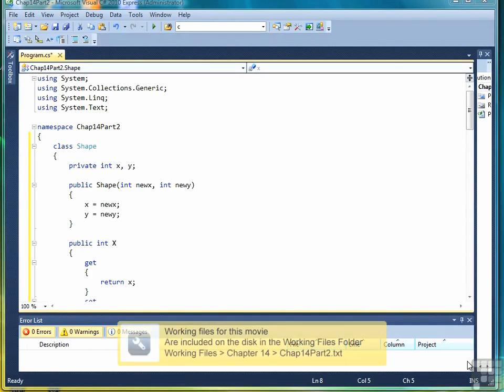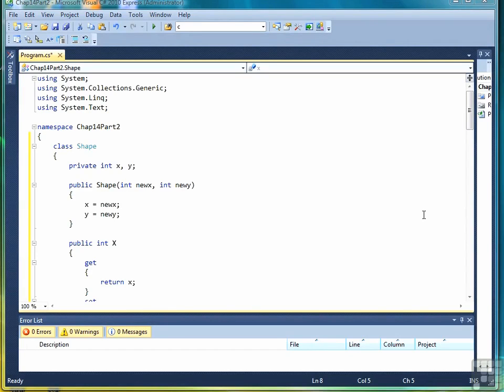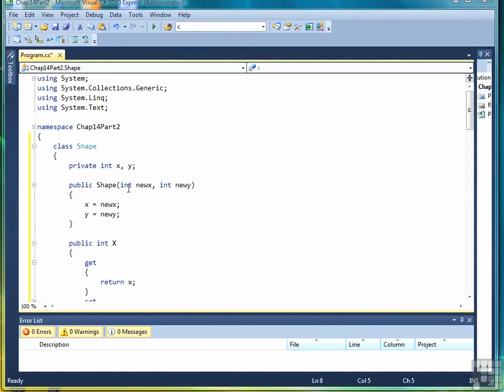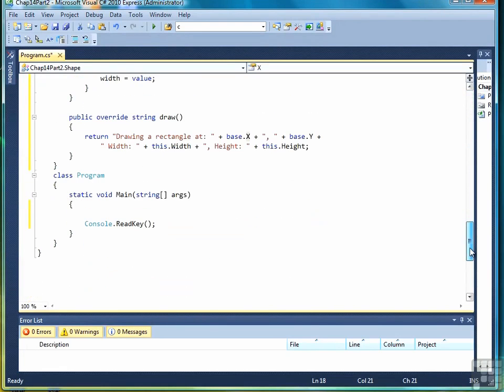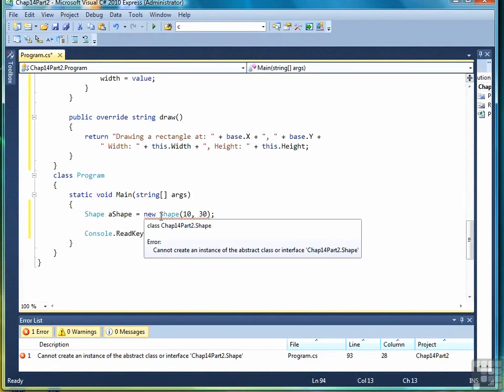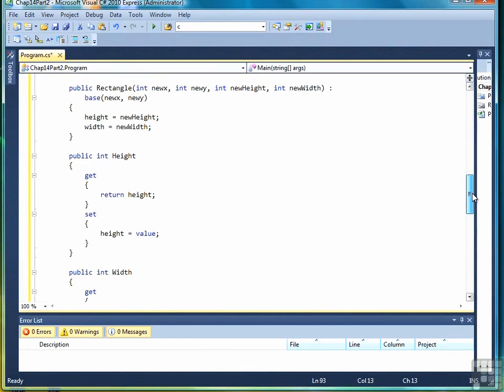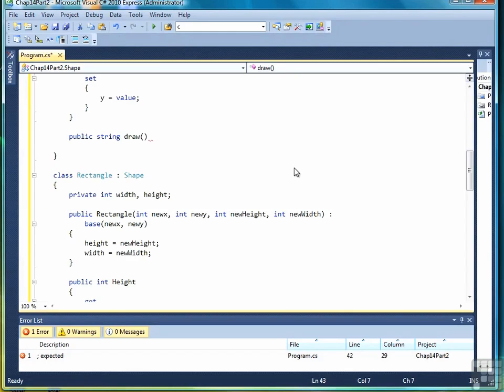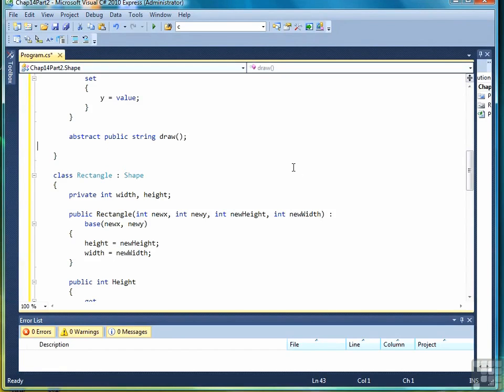C# Tutorials For Beginners-1402